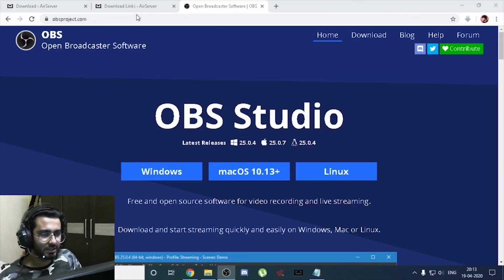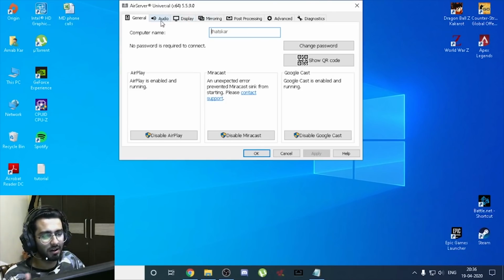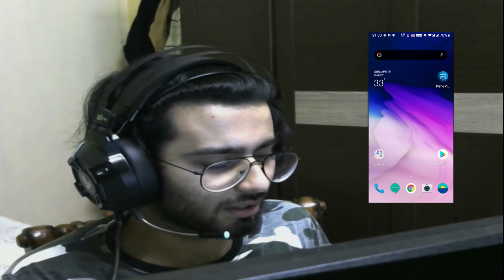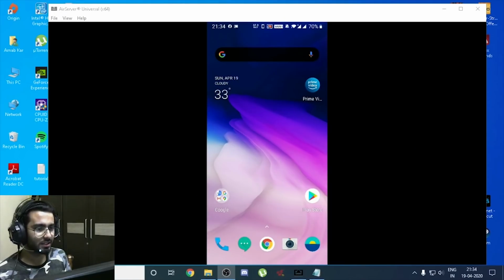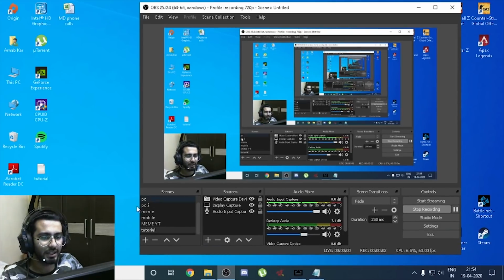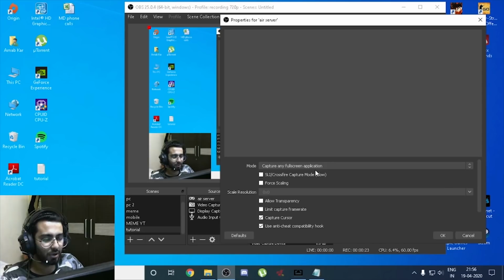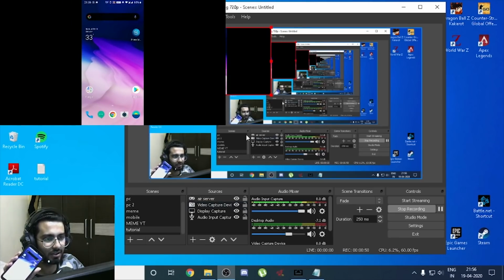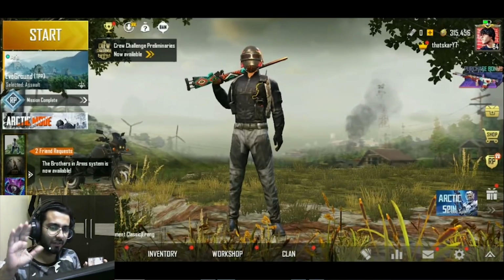HOW TO STREAM PUBG MOBILE / BGMI WITH PC WITHOUT ELGATO | FULL WIRELESS & NO LAG | TUTORIAL 2021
This is a tutorial video on how I stream PUBG MOBILE / BATTLEGROUNDS MOBILE INDIA from phone using OBS (PC).
P.S. This is not a tutorial video for OBS. Do watch 'How to stream via obs' videos on youtube.